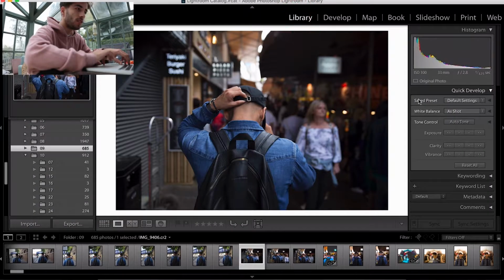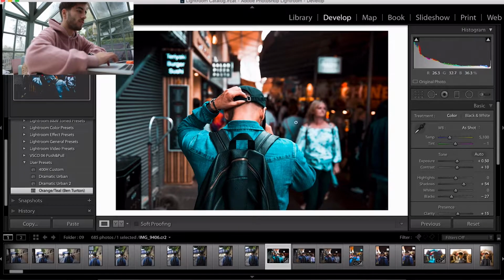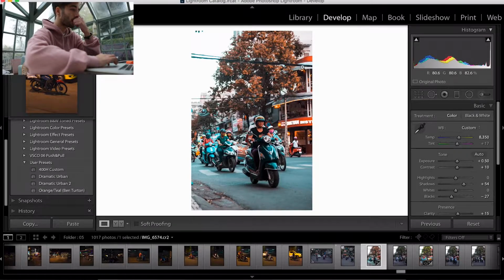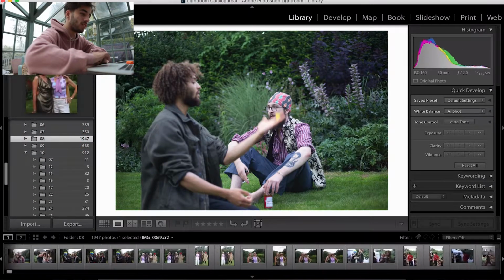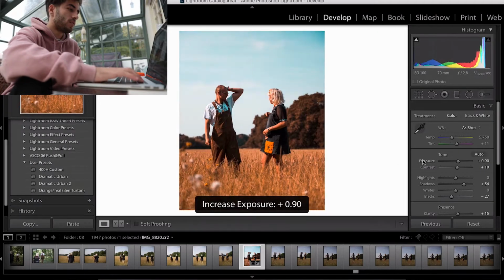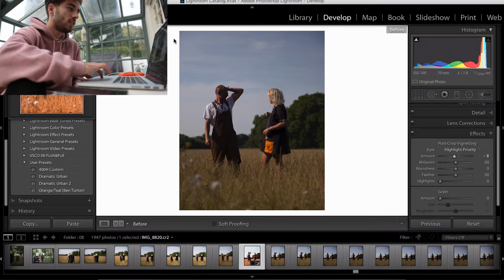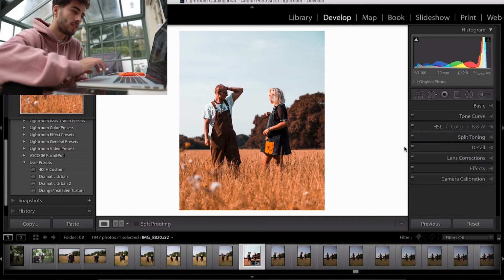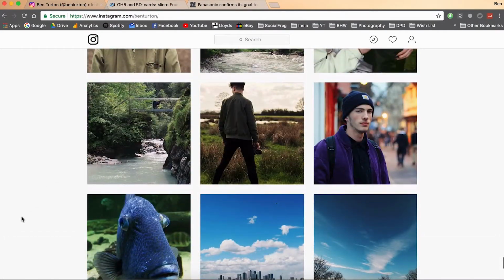How I Edit with my FREE Lightroom Preset | Orange and Teal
I've had so many people asking how I edit on Instagram to get those teal and orange tones so I decided to release a Lightroom preset for you guys to download which should make the process a bit easier. Watch the video to learn how I edit my photos using the free preset.

As I said at the end of the video, please don't copy other content creators and instead use this as a way to expand your creativity and give you new ideas to come up with your individual style.

I have a video coming up that I'm excited to make and I'm sure you people will be glad to see it!

EQUIPMENT:
My photo camera

My super versatile photo lens

My vlog mic
(US only)

The best packpack ever?